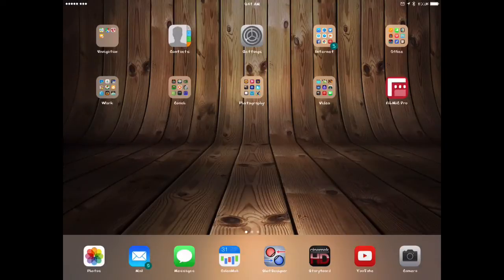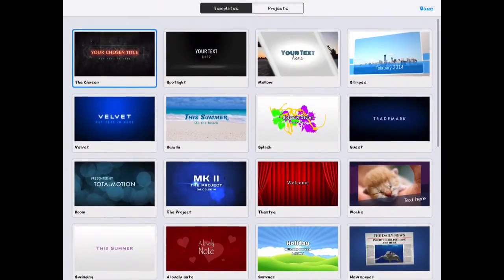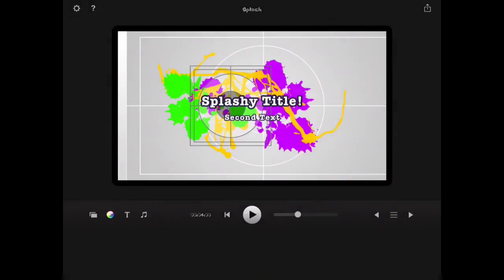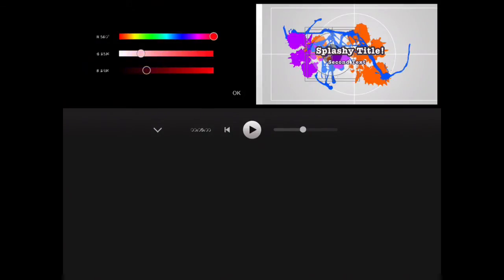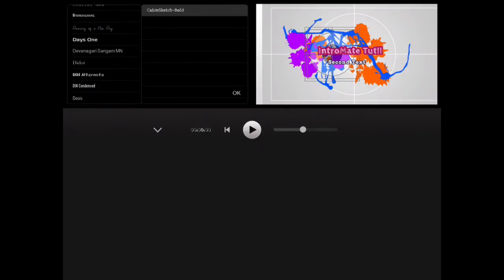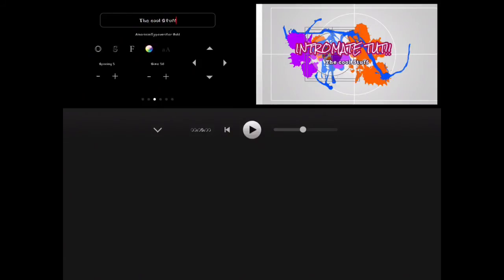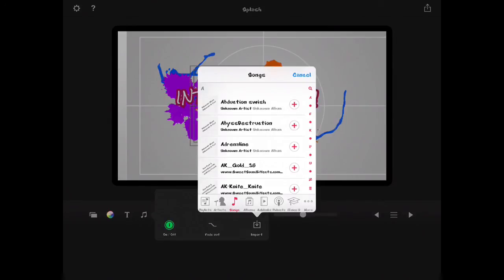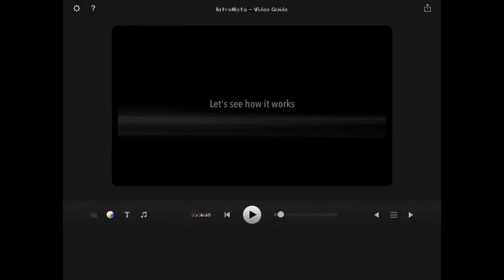IntroMate Demo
How to use the app IntroMate on iPad